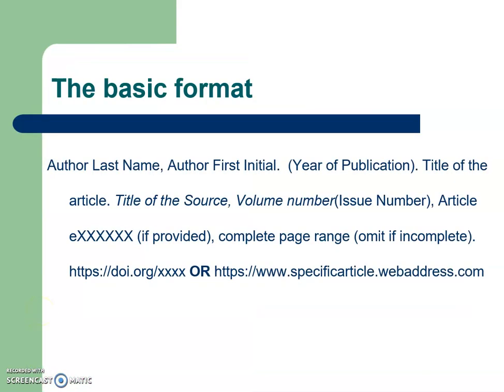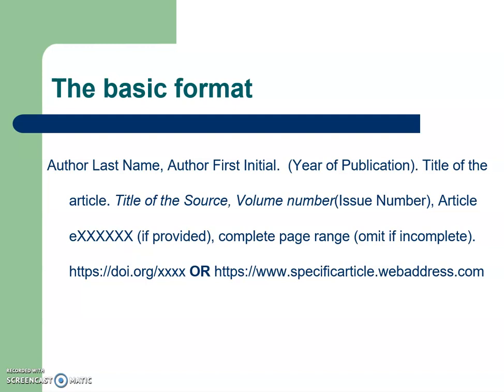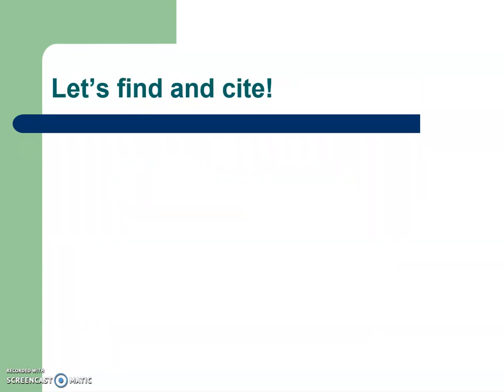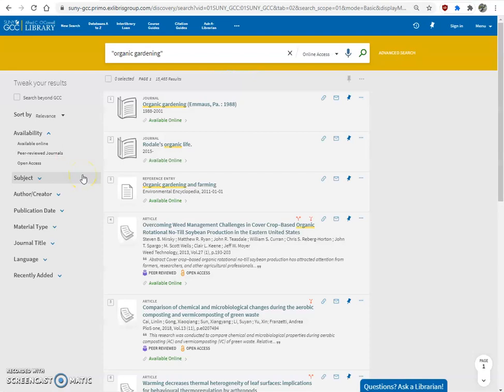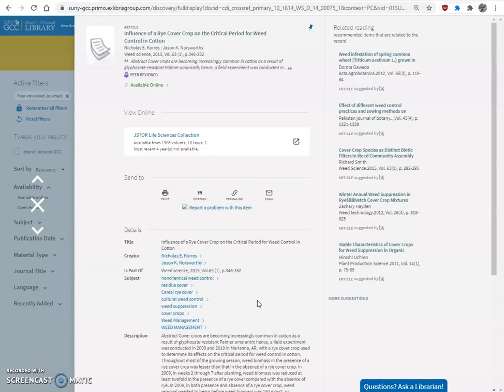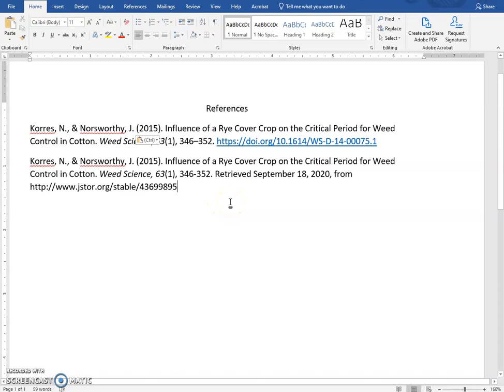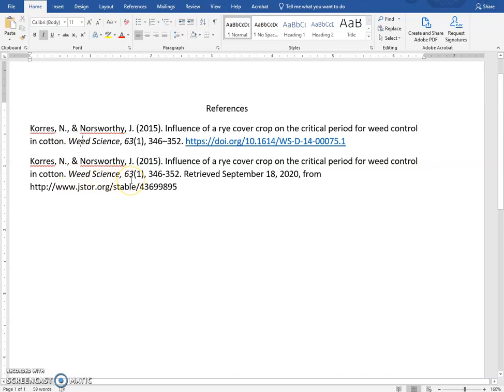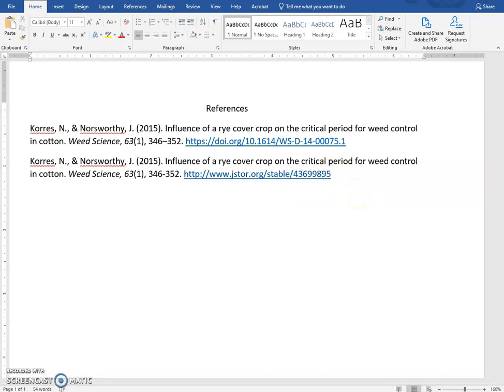APA Journals 7th ed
How to cite journal articles in APA style 7th edition.